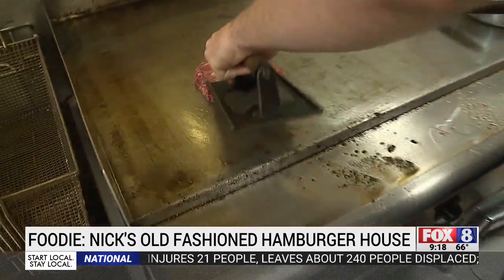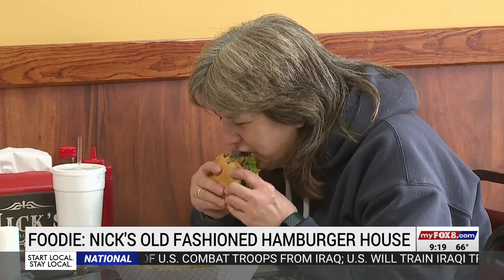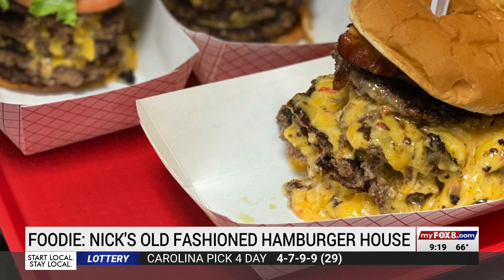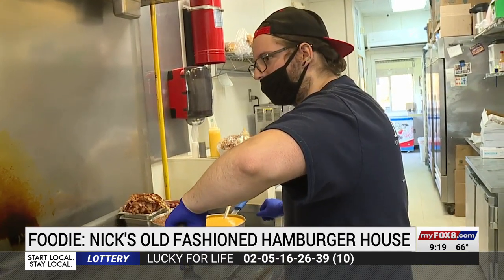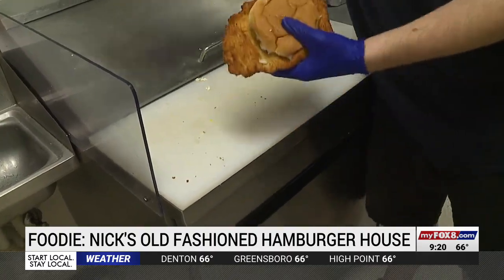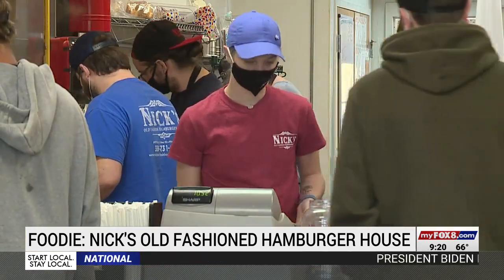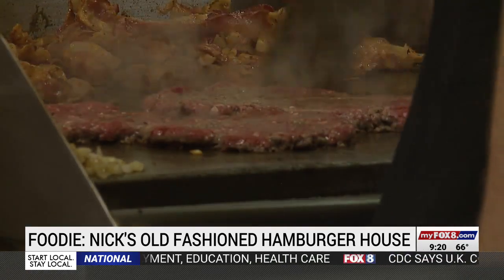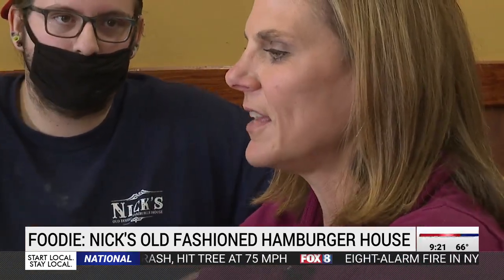Meet the retro burger joint in Davidson County hailed as one of the best in the US: Nick's Old Fashi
People in the Piedmont can eat at one of the best small restaurants in the country, according to Readers Digest. The magazine named Nick's Old Fashioned Hamburger House in Davidson County as a top choice for a classic meal.